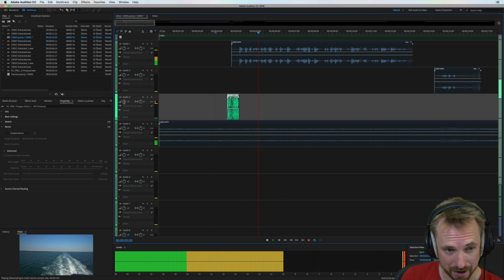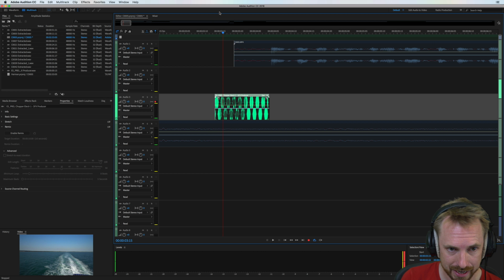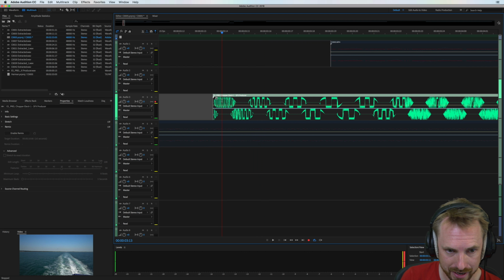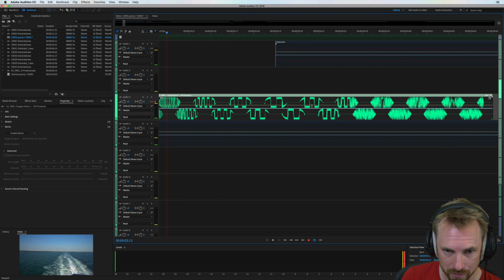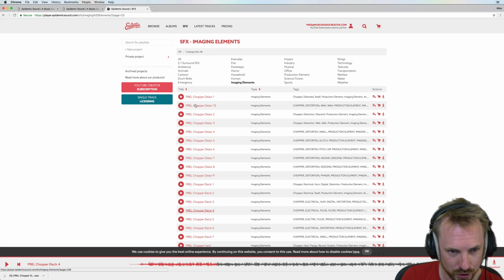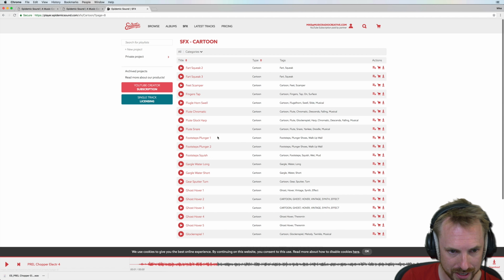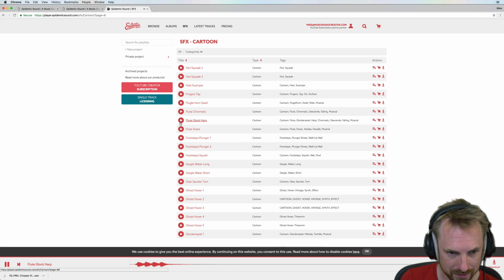Where to Get Sound Effects for YouTube Videos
0:00 Tutorial start
0:23 Getting started
1:55 Downloading sound effect
2:17 Export to Audition using Dynamic Link
4:27 Wrap up